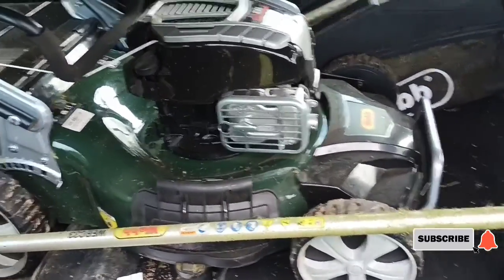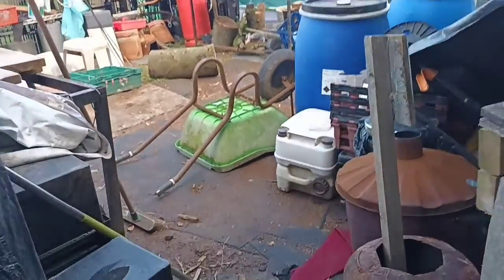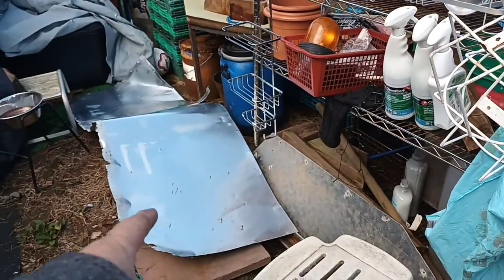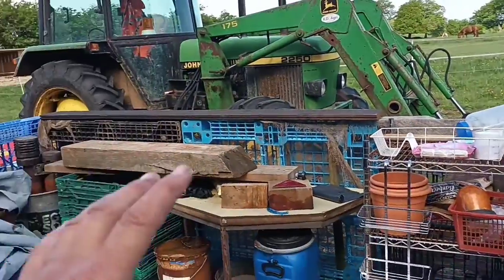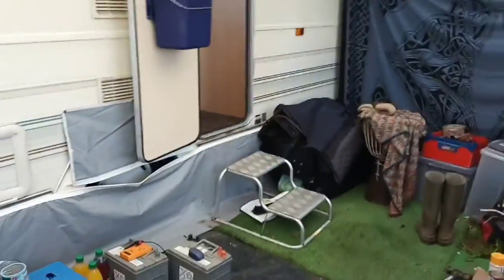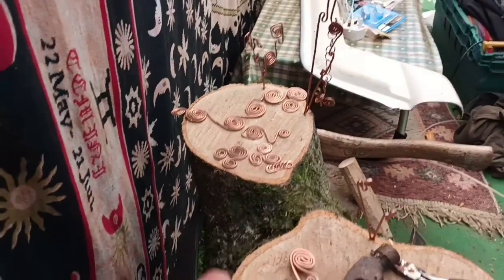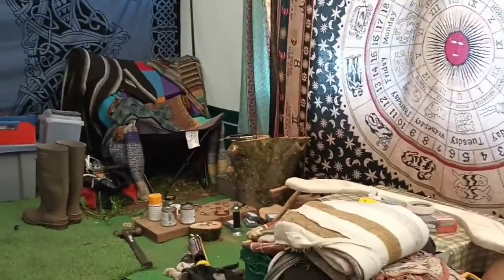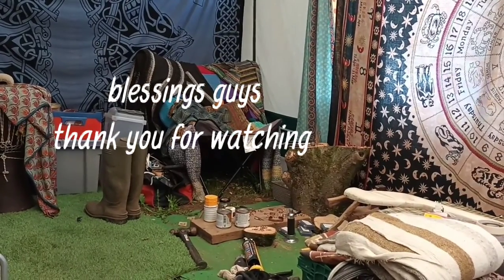Webb machines loaded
Getting  ready to  do a garden job,have a break from the farm.